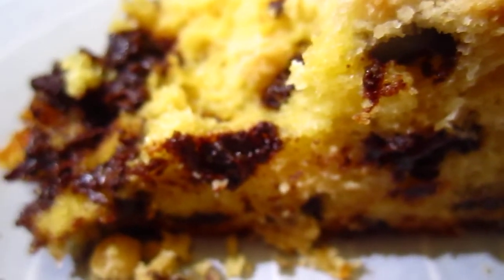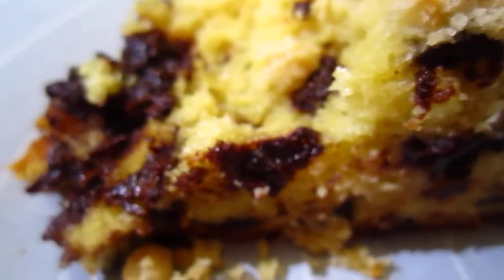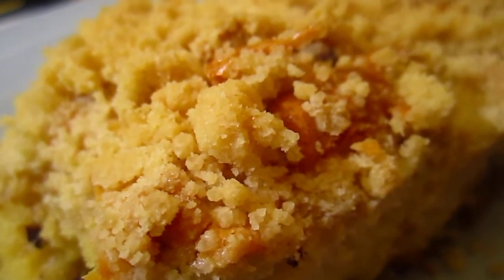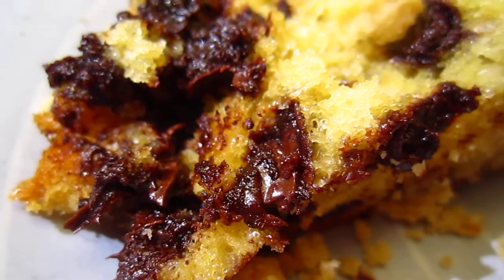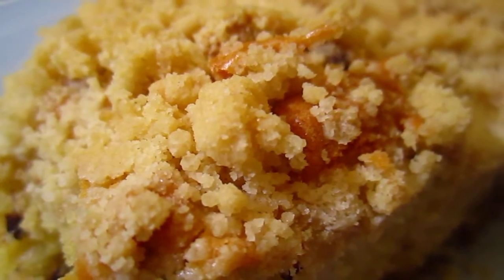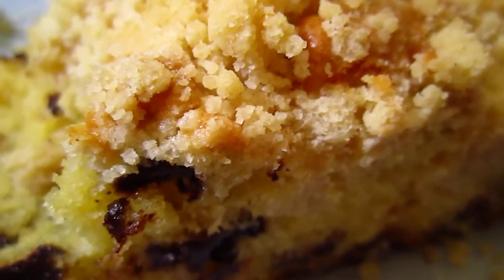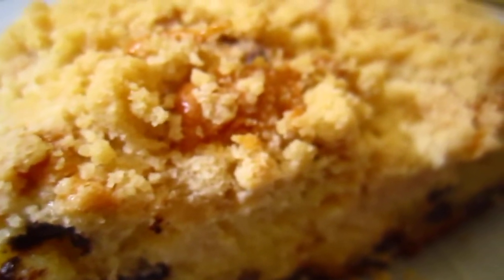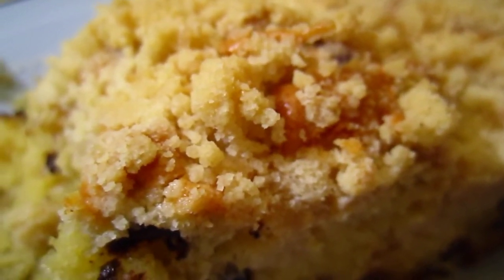Crumb cake, tried, made it